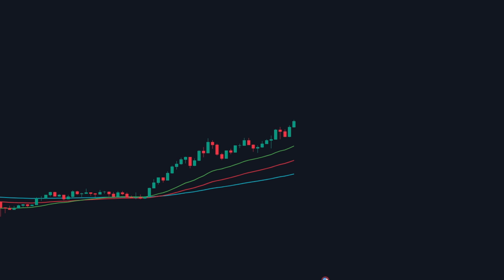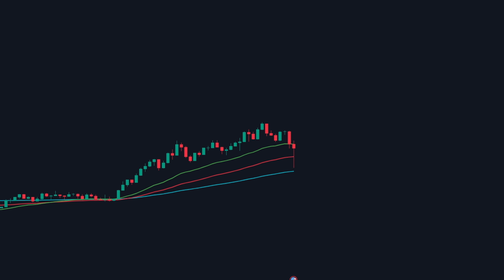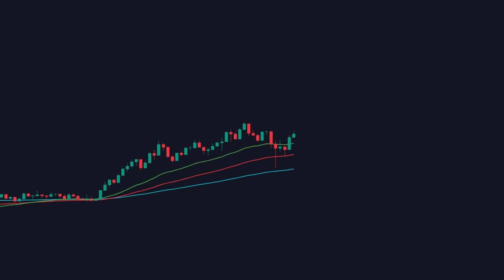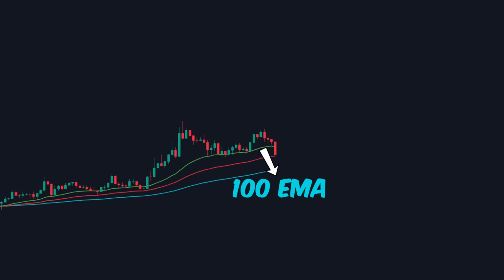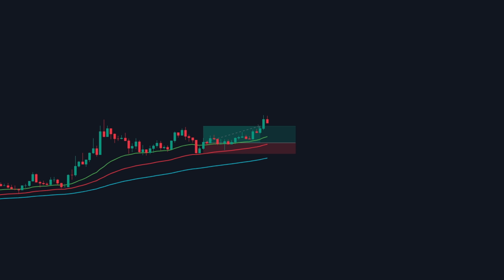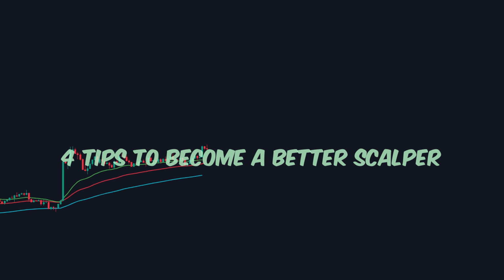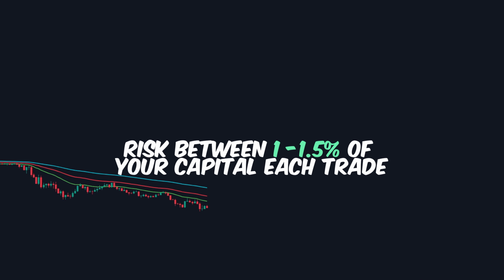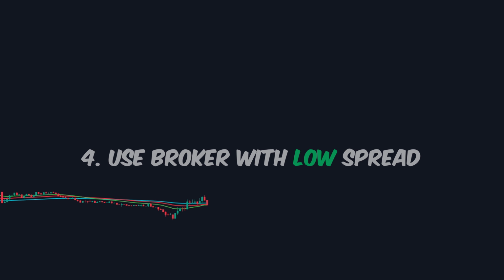Best Scalping Strategy in 2024 (95.7% winrate)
Are you tired of waiting days or weeks for profits? Do you crave the adrenaline rush of fast-paced trading action? Then scalping with Exponential Moving Averages (EMAs) might be your trading holy grail!

In this explosive video, we'll crack open the secrets of using EMAs to dominate short-term trades and scalp profits from even the choppiest markets.

Here's what you'll discover:
-The EMA magic: Understand how EMAs act as dynamic support and resistance, pinpointing high-probability entry and exit points for lightning-fast trades.
-Live trade breakdowns: Witness real-time trade executions, dissecting every decision and learning from profitable setups and near misses.
-Tailored for all levels: Whether you're a complete beginner or a seasoned trader, this video offers valuable insights and actionable strategies.
-Bonus tips: Unlock expert secrets to manage risk, avoid common pitfalls, and maximize your scalping success.